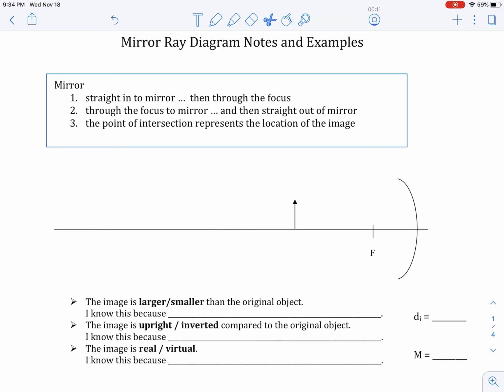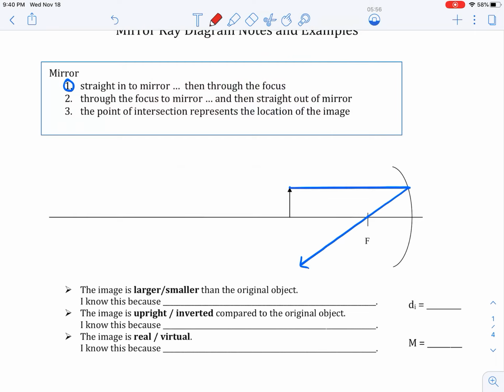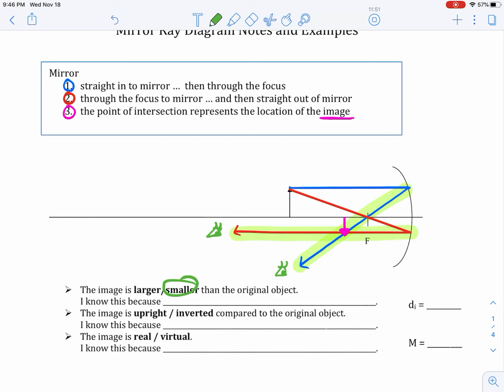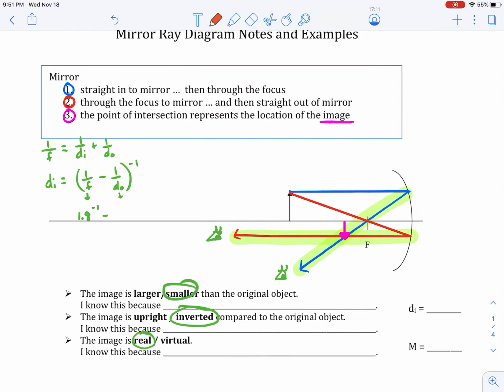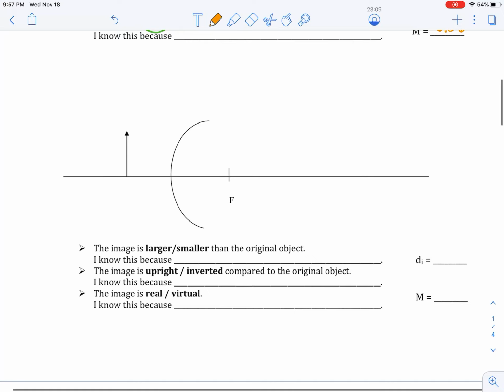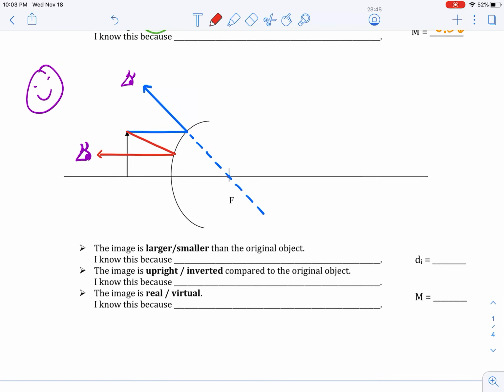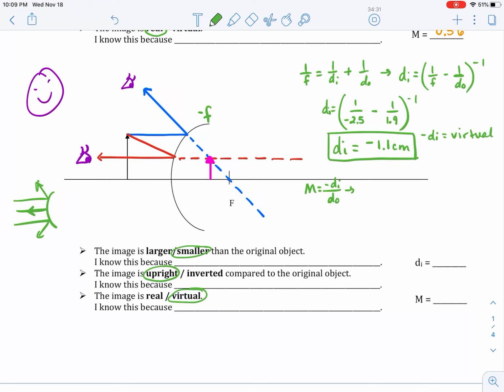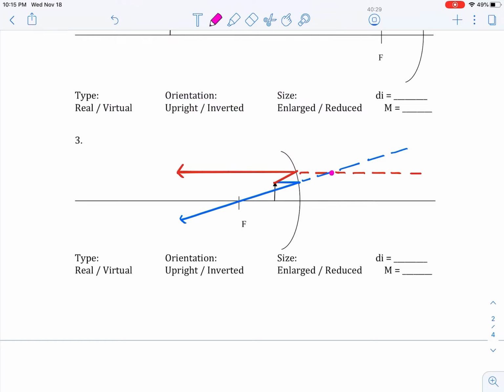PAP tutorial - Mirror Ray Diagram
This video explains the process for creating ray diagrams for curved images.  The image created can then be measured and the data can be used to perform simple calculations.